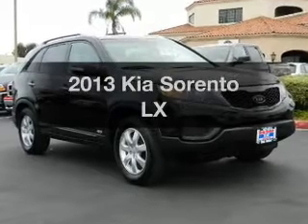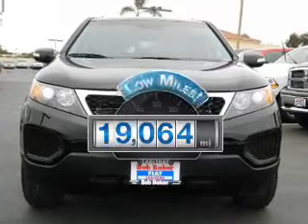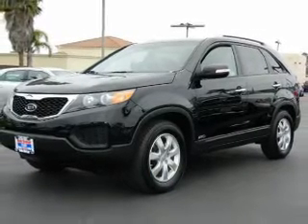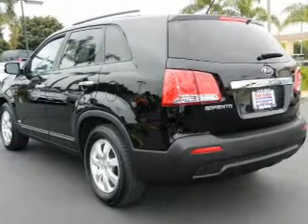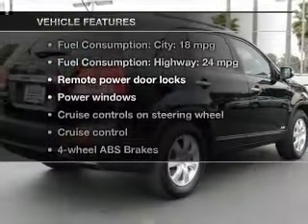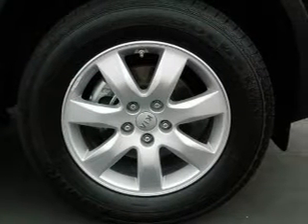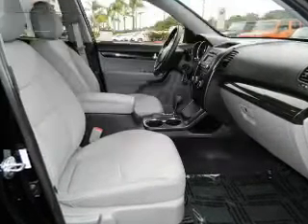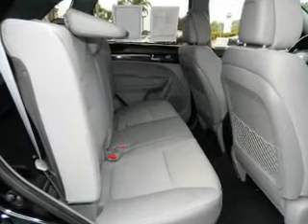2013 Kia Sorento - Carlsbad CA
Year: 2013
Make: Kia
Model: Sorento
Trim: LX
Engine: 3.5 liter 6 cylinder 24 valve
Transmission: 6-Speed Automatic
Color: Black
Mileage: 19064
Address:
5555 Car Country Dr